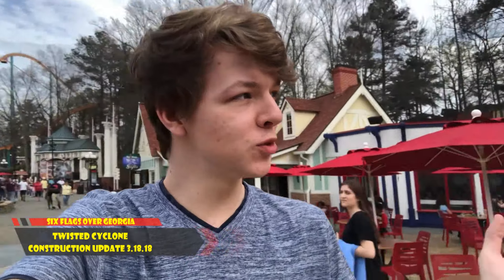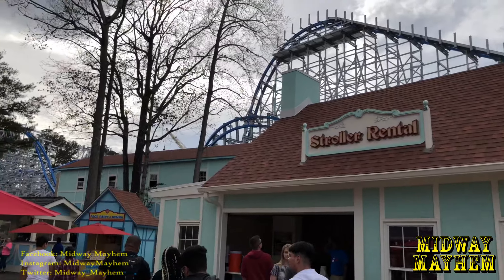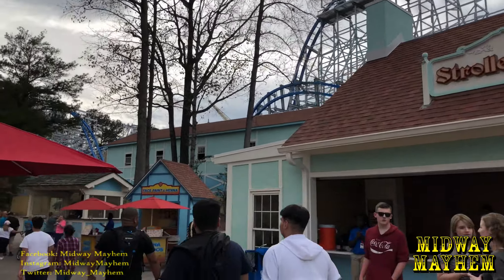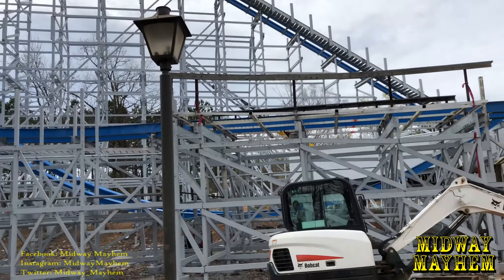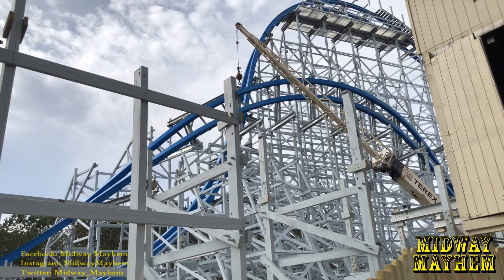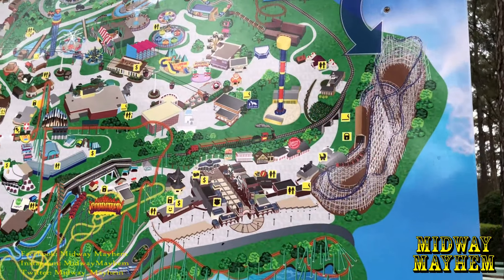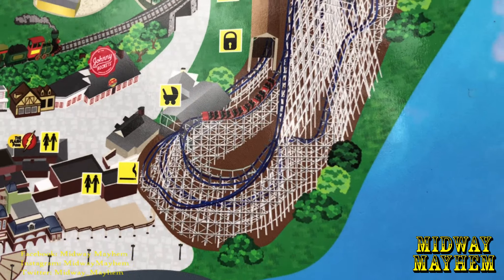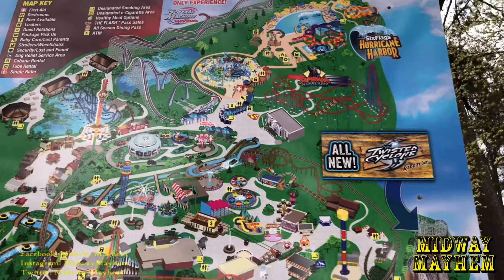Six Flags Over Georgia Twisted Cyclone Consruction 3.18.18 THE WAVE TURN IS IN!!!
It's simply amazing the amount of work that can be done in such a short amount of time when the weather is right and Rocky Mountain Construction kicks it into high gear for Six Flags Over Georgia & Hurricane Harbor all new for 2018 Twisted Cyclone! Crews have installed a bunch of new track leading out of the reverse cobra roll and now the WAVE TURN is in place crossing over the first drop! Also, our eagle-eye reporter Nelson might have caught something that might just be the final draft version of the layout.